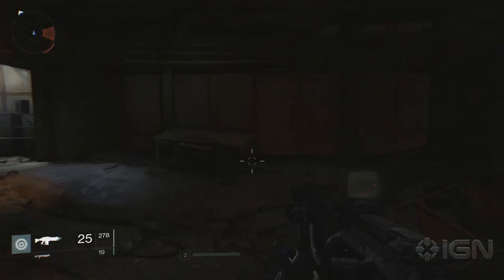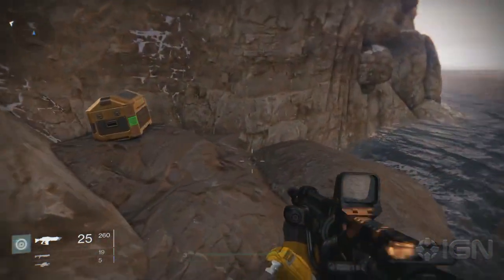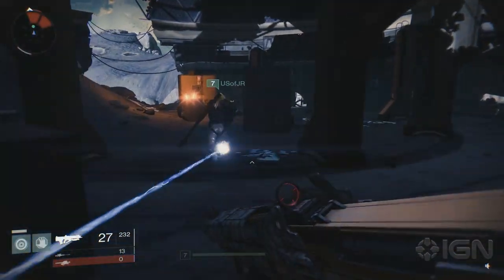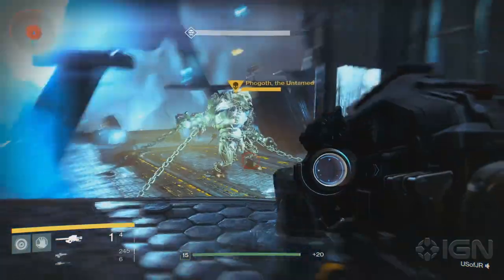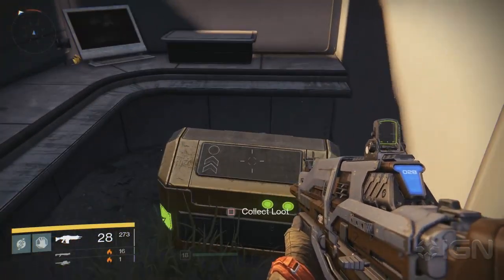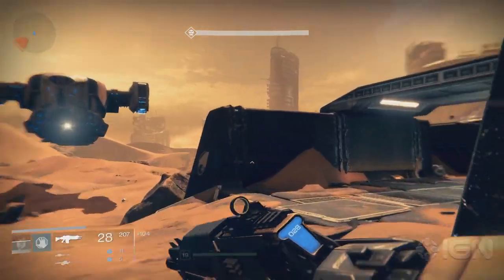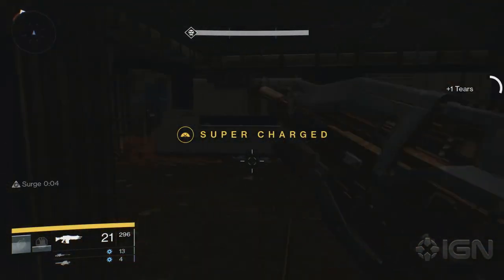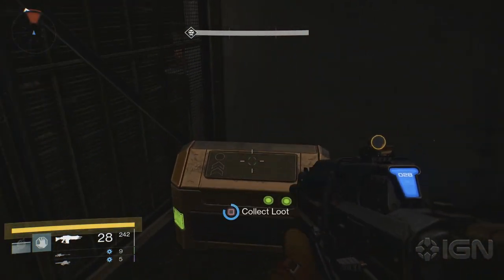Destiny: All Gold Loot Chest Locations - IGN Strategize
We show you where you can find every single gold loot chest located throughout the world of Destiny.